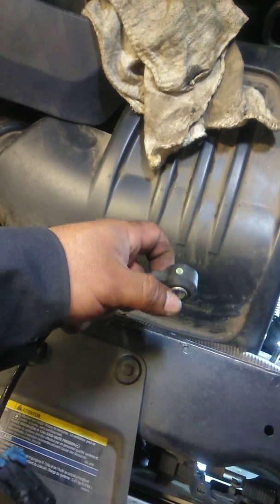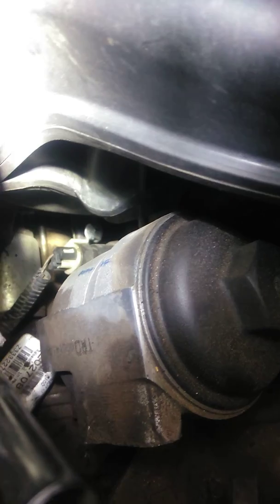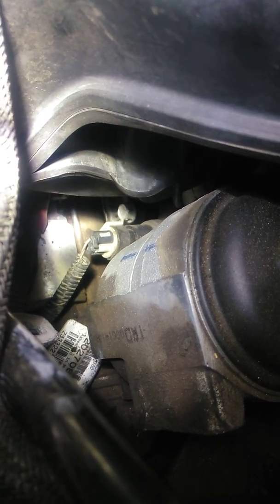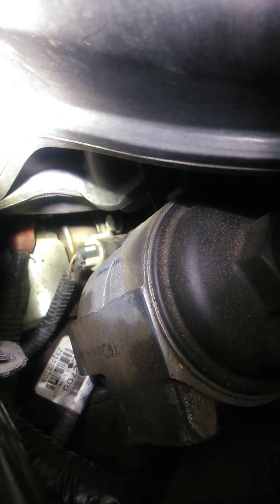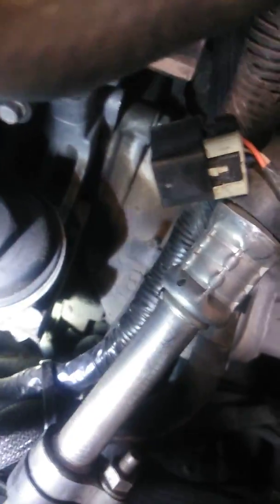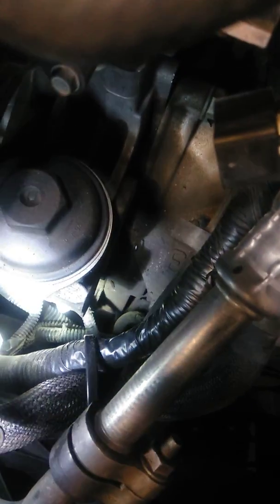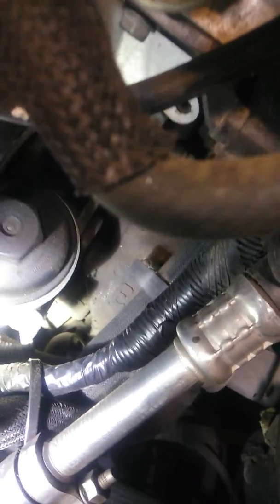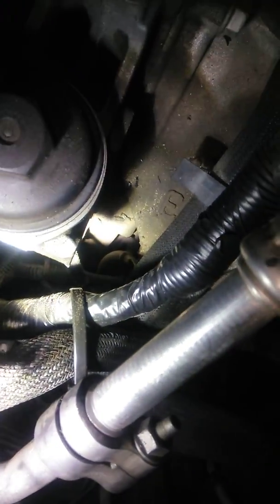2010 Chevy Cobalt. PO327 knock sensor. 5 volt reference fault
Quick video on how to test sensor and where to check for Short to ground